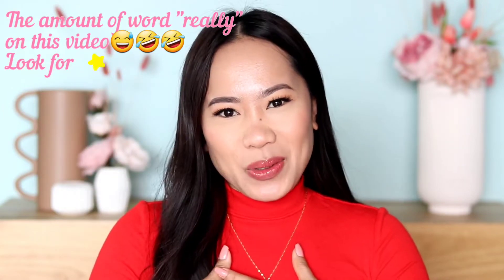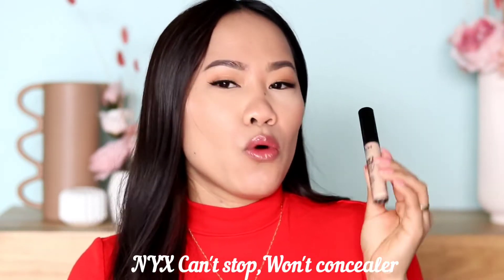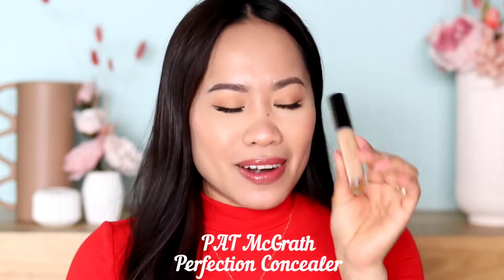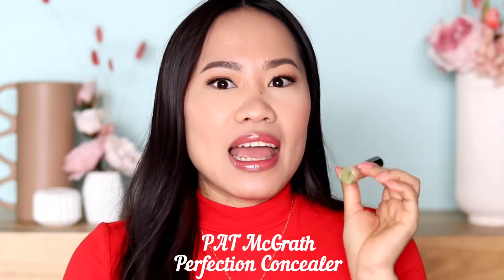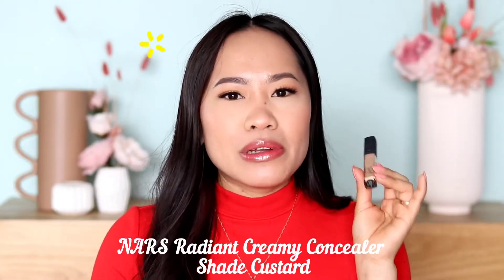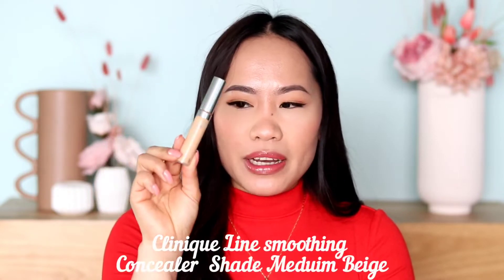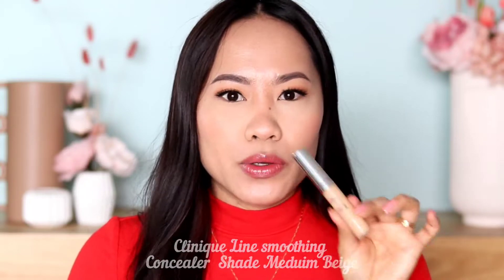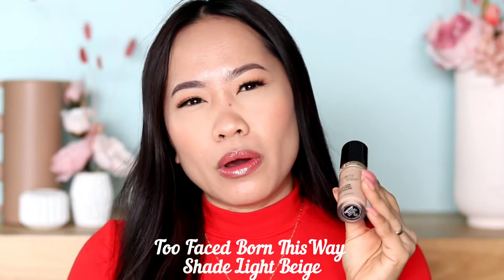My TOP 3 Concealers | Not what you expect!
In this video, I share my Top 3 concealers, the one's that I trust the most and love. if you have been looking for a concealer for a long time, that will work for you. Watch this video you might find the perfect one. Please consider your skin type when choosing the perfect concealer for you. Thank you so much💕

TOP 3 CONCEALERS:
#3 NYX CAN'T STOP, WON'T STOP shade natural
#2 PAT McGRATH Perfection Concealer Shade LM9
#1 NARS RADIANT CREAMY CONCEALER Shade Custard

*HONORABLE MENTION *
CLINIQUE Line smoothing Concealer Shade meduim beige
TOO FACED BORN THIS WAY Shade light beige
TARTE SHAPE TAPE Shade neutral beige

What I'm wearing:
Foundation:Charlotte Tilbury Beautiful Foundation shade #6 neutral
Concealer: NYX can't stop won't stop concealer
Eyeshadow: Tom ford eyecolor quad dessert fox
Liquid Eyeliner: NYX EPIC INK LINER SHADE 02 BROWN
Blush: Chanel Peche rose
Lipstick: NARS AIRMATTE joyride
Patrick Ta Plumping gloss in superficial